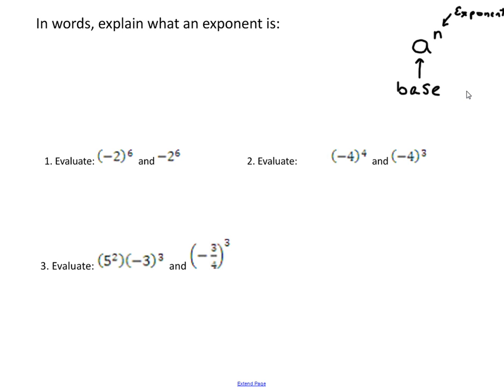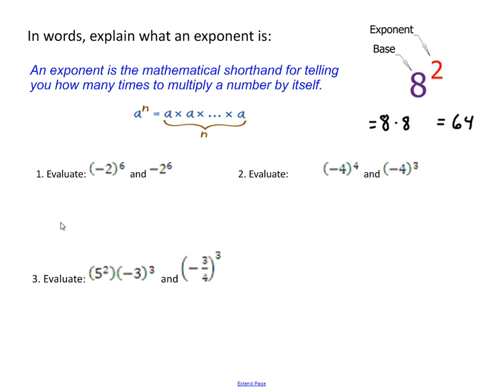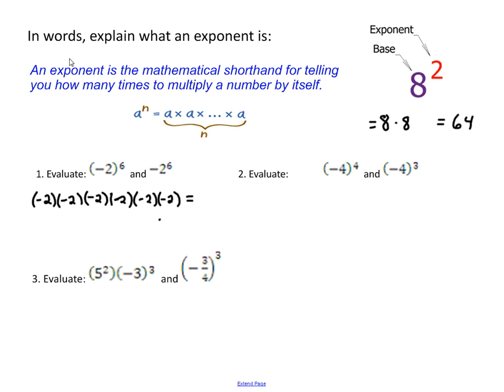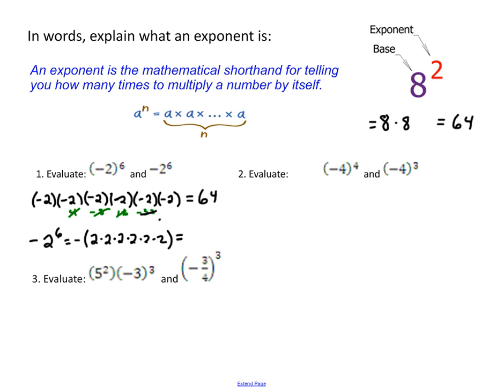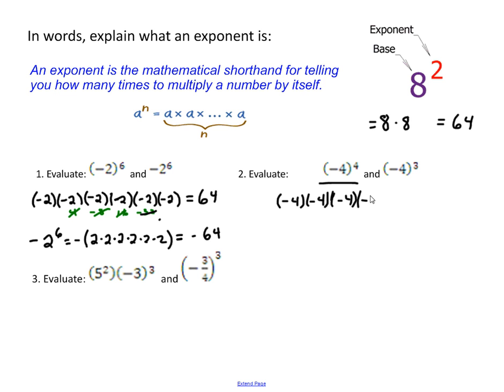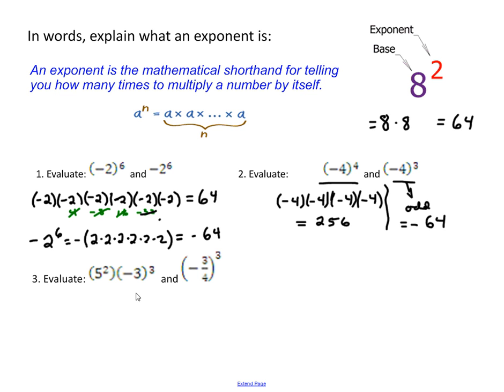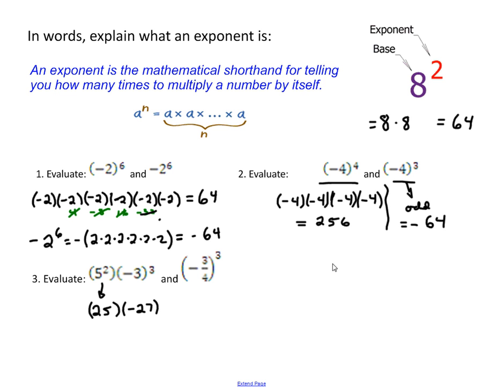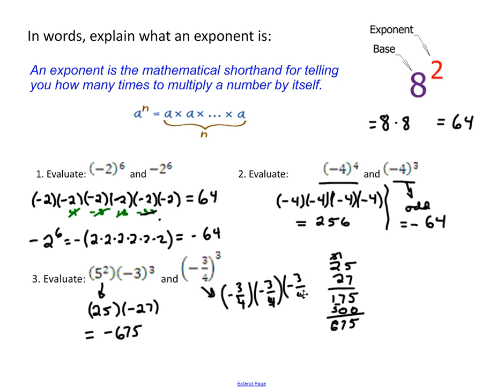Ch1s4A Exponents PEMDAS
Part A; Exponent Rules for Integers and the order of operations